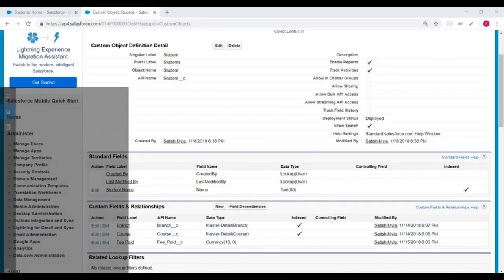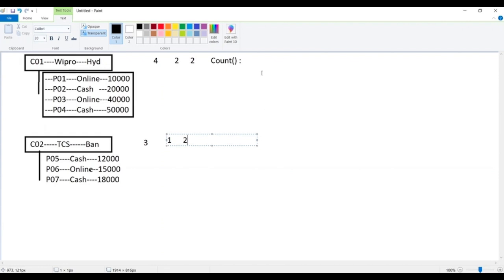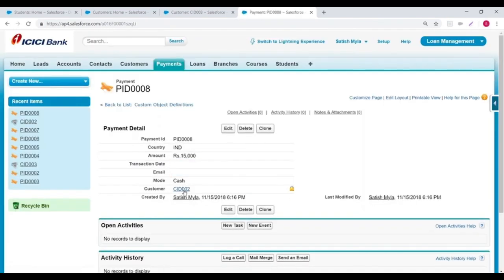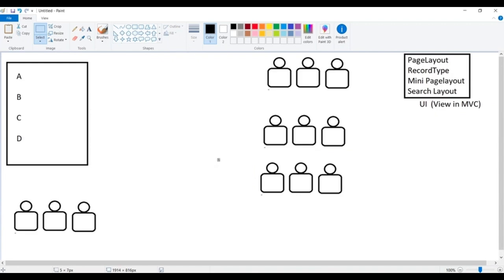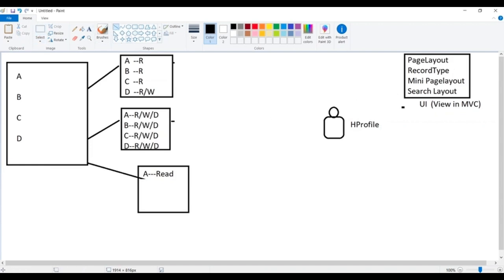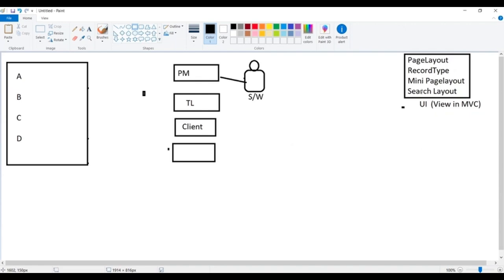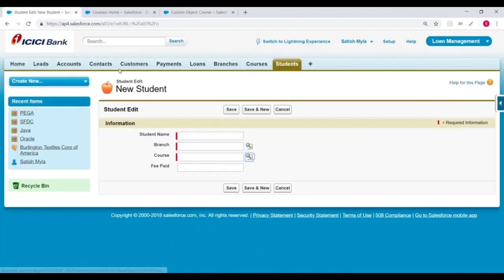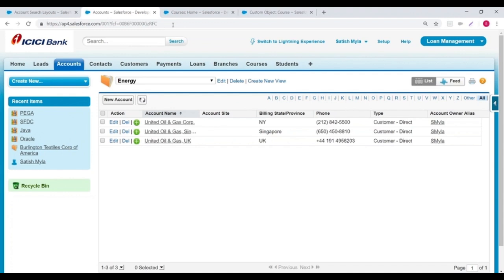Salesforce Admin - Rollup Summary Search Layout - 12